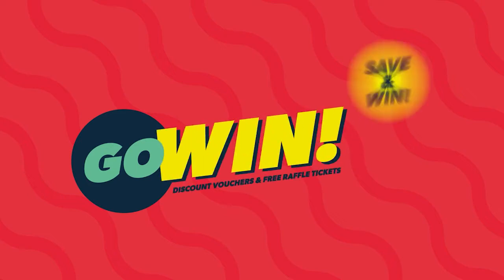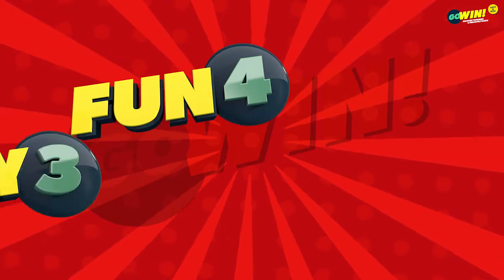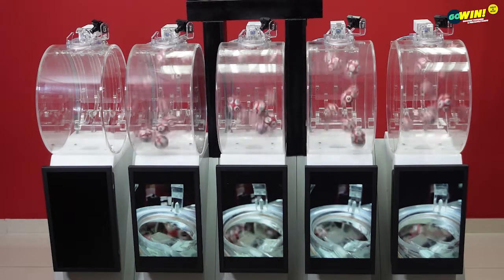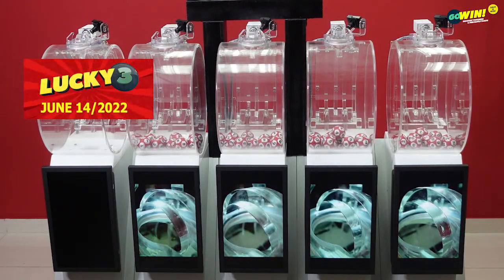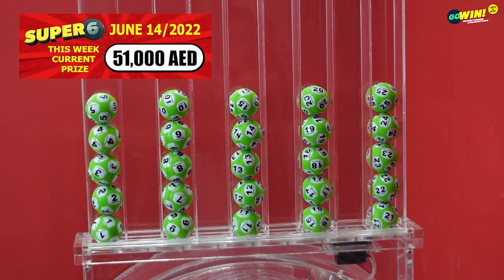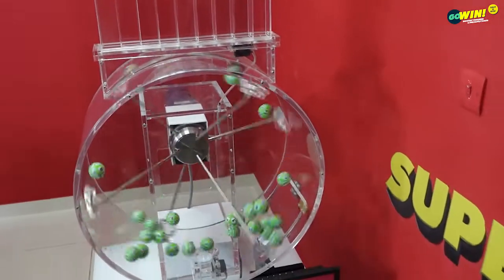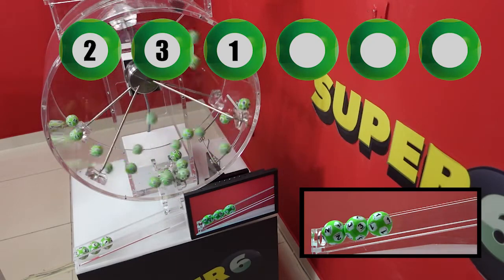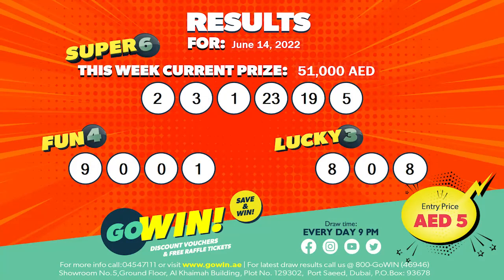GoWIN Draw results for June 14, 2022.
Please visit our GoWin Main Office and WIN big with our MEGA multipliers with GoWin Free Raffle Draws @9PM daily. Like and follow our Facebook and Instagram page.